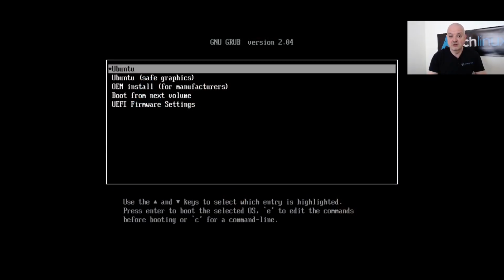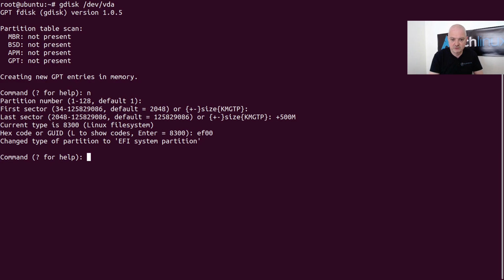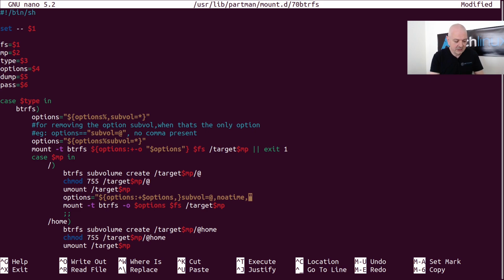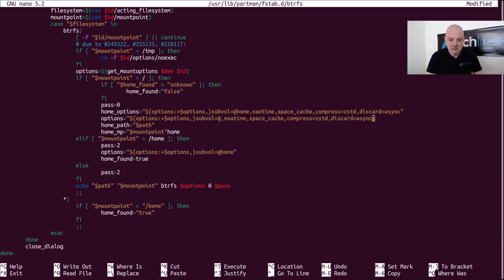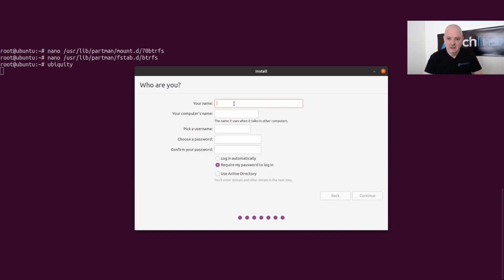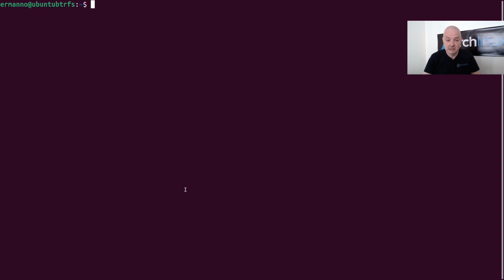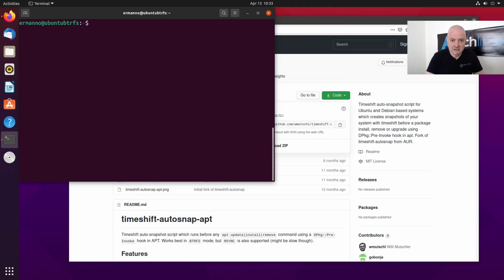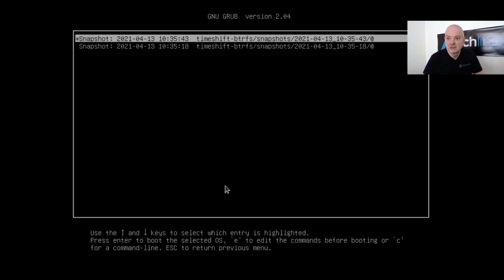Ubuntu: BTRFS & Snapshots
UPDATE: Sorry for the type at 08:30. It's of course "noatime" and not "naoatime".

In this video we are going to see how to install Ubuntu with the btrfs file system and Timeshift. We are also going to look how to take auto snapshots at system updates and having snapshots on the GRUB bootloader.

My Hardware:
AMD Ryzen 9
32 GB RAM